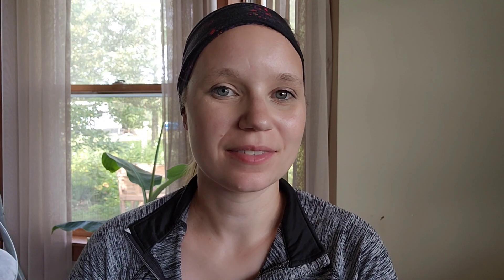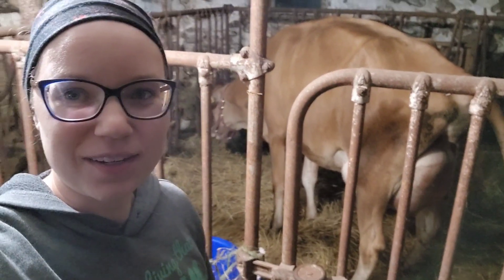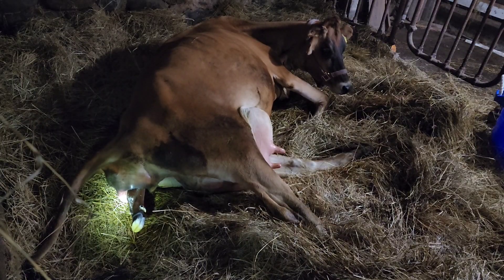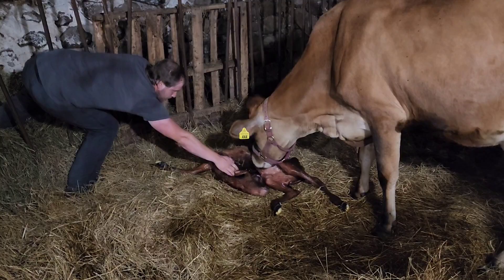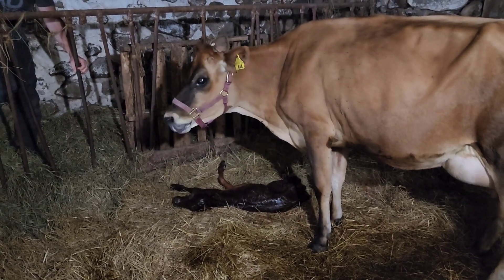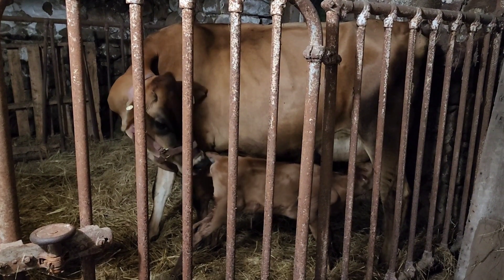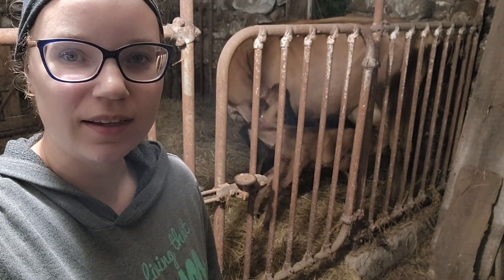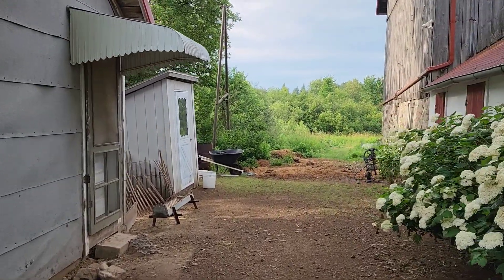Better Late than Never!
Our jersey cow had her heifer calf last night. See the birth and our experiences as first-generation farmers, starting our journey with a family milk cow.